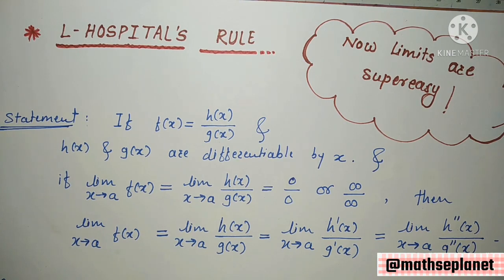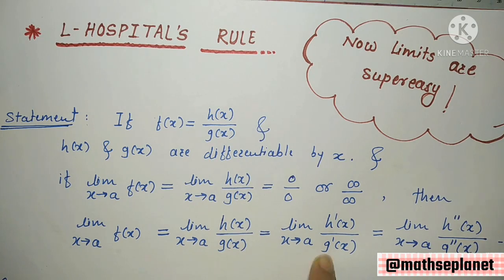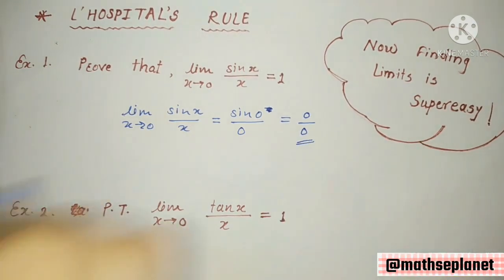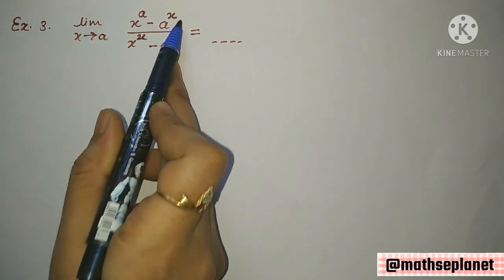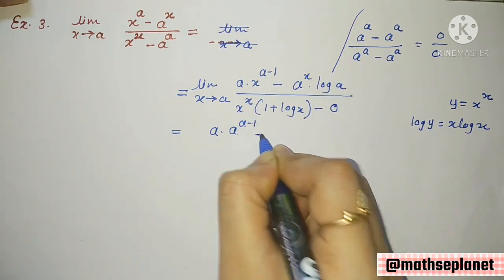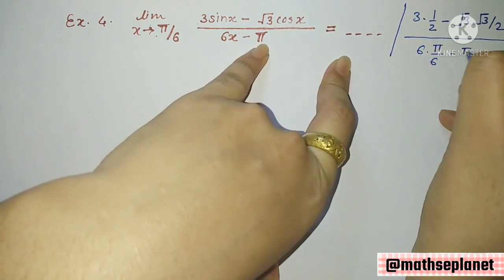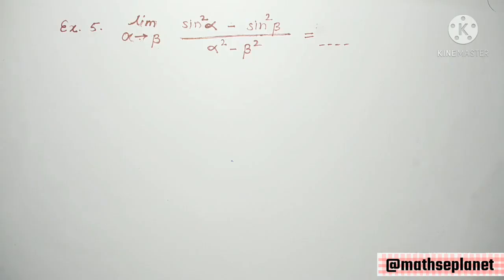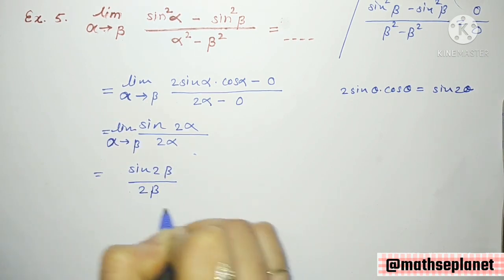Shorttrick to find limit of a function/L'Hospital's rule to find limit of function/IITJEE, MHTCET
Sharing shortcut method to find limit of a function, this is also known as L'Hospital's Rule. Learn the method to grab the marks..
      If you are going to face IITJEE, BITSAT, NDA,MHTCET AND ANY STATE CETs, then this is must know trick for you..

Shortcut for definite integrals

Shortcut for definite integral

Pair of straight line full chapter (part 2)

Pair of straight line full chapter (part 1)

Brain boosting foods

Inverse of a 3*3 matrix within a minute

Best books to crack MHTCET

Solution of an integral  within 15 seconds

Limit at infinity within a second

Solution of a determinant within a sec

Solution of a determinant by shortcut method

Inverse of a 2*2 matrix within 5 seconds